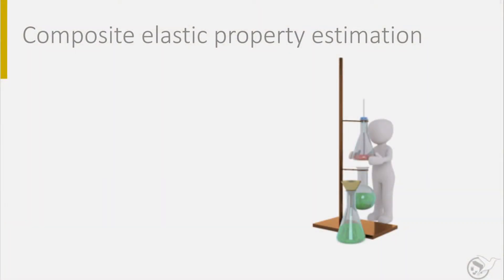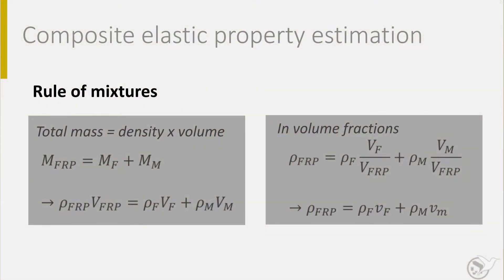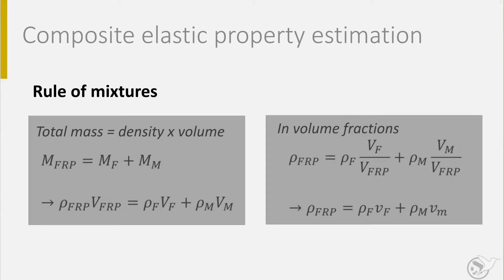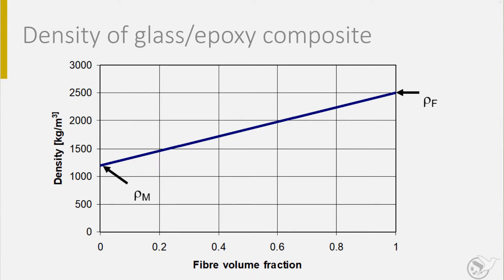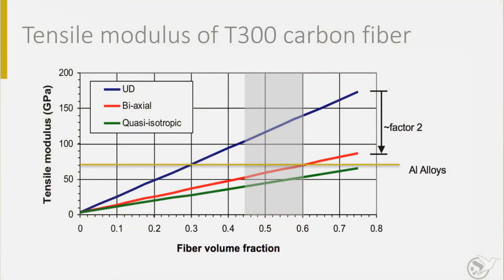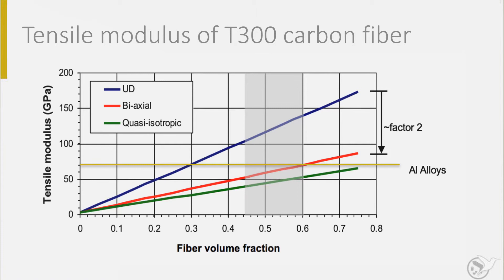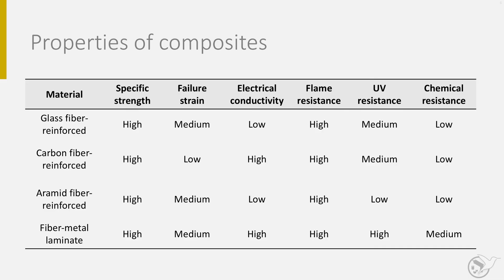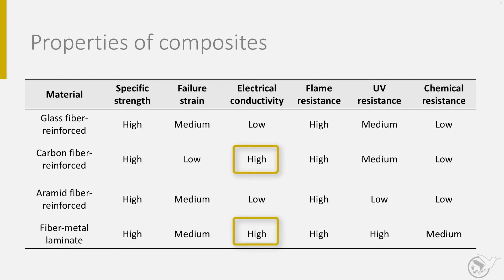AEASM1x_2018_234_Estimating_Material_Properties-video